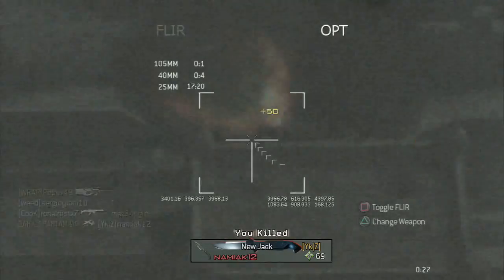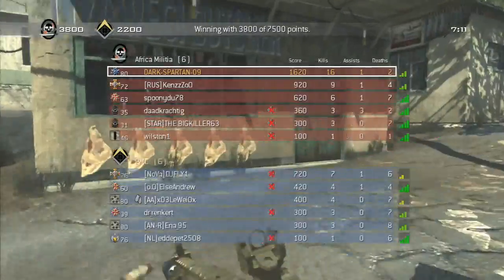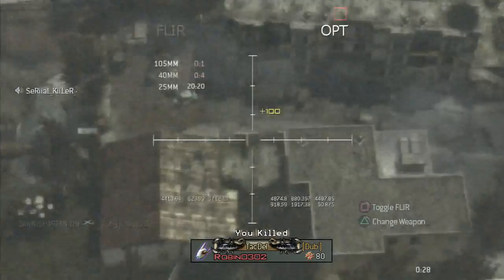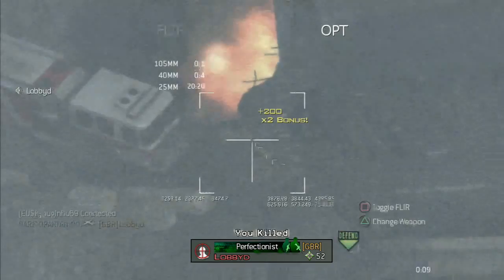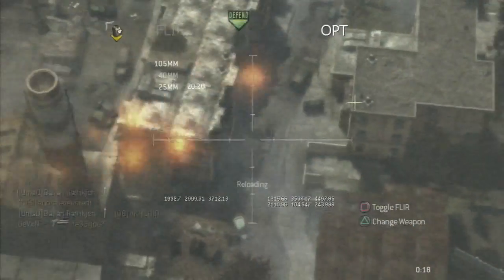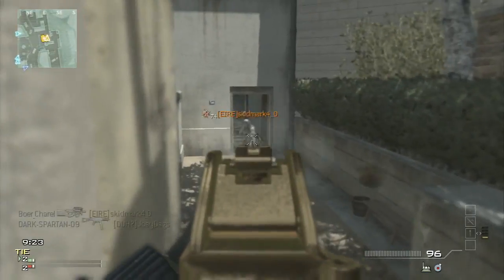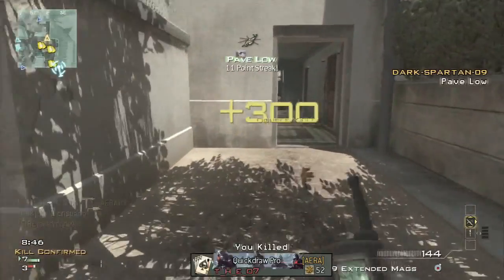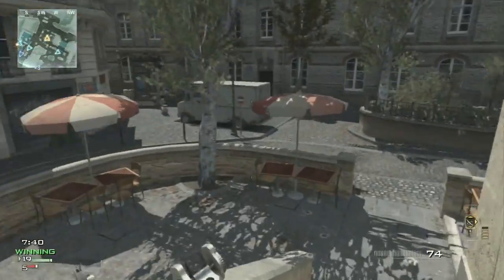MW3 - Tips and Tricks! AC-130 vs PaveLow! (Modern Warfare 3 Tips)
Don't Forget Take to 2 Seconds to SMASH The 'Like' Button =]
Thanks,
LynxWarlord (Alex)